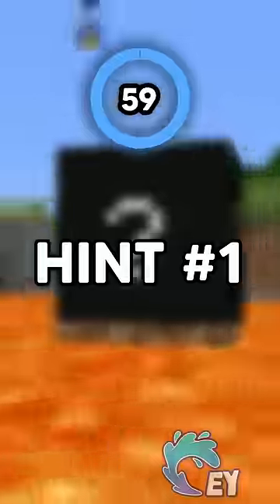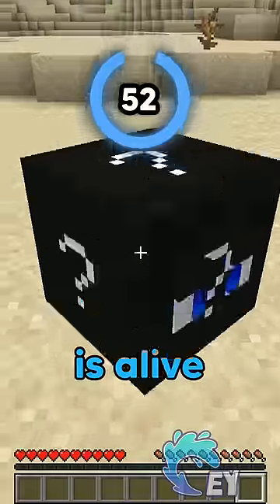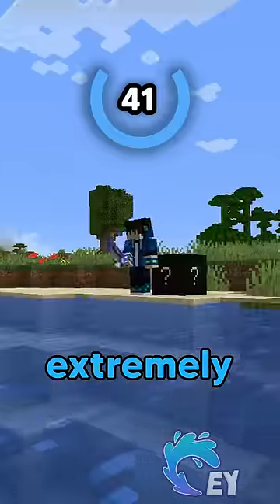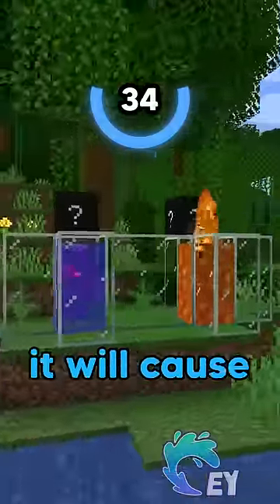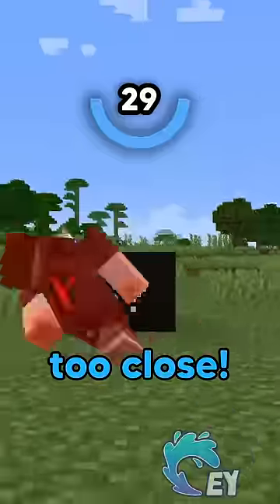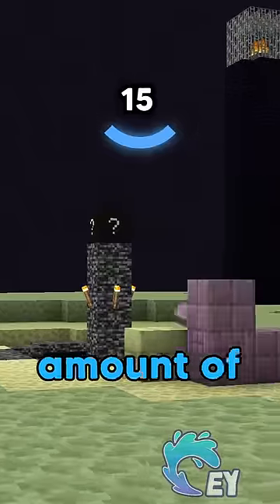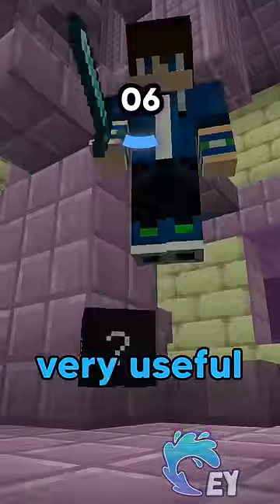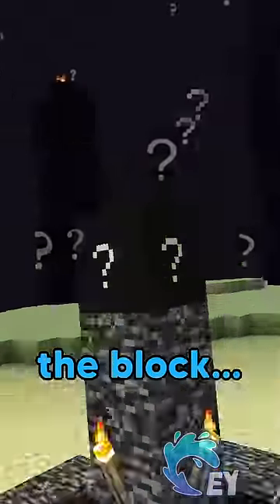Guess the Block in 60 Seconds…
💙 Huge thanks and credit to the awesome creators who inspired today's video! You can view the full list on my channel!